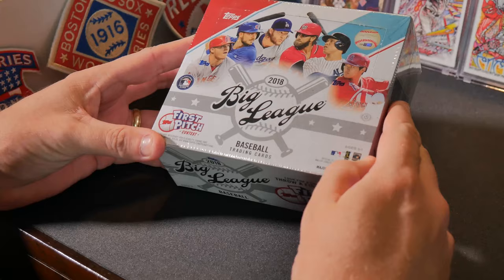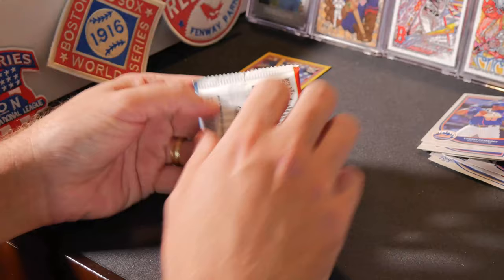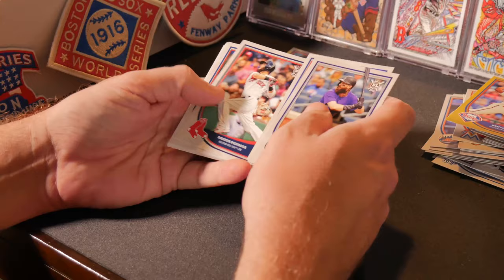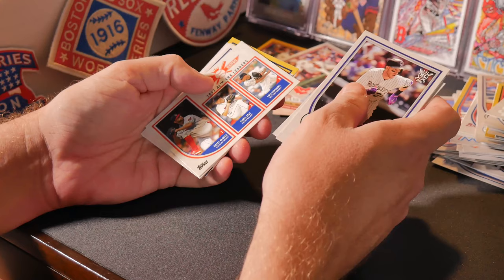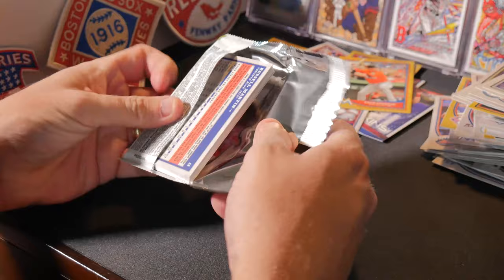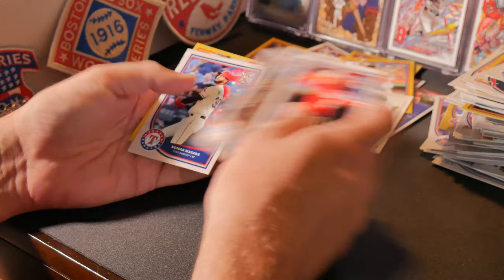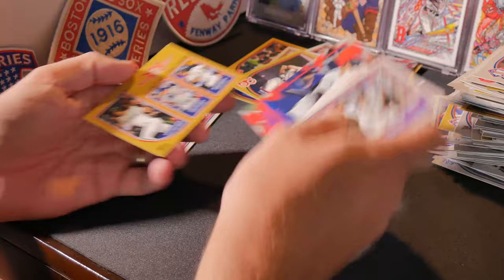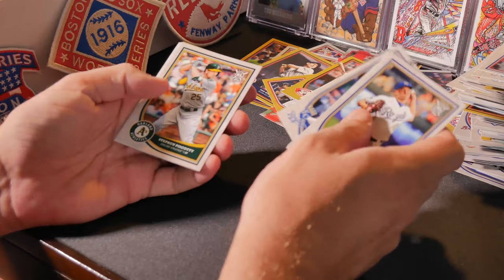2018 Topps Big League Hobby Box Break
Opening a hobby box of 2018 Topps Big League.  Searching for the hot 2018 rookie cards!